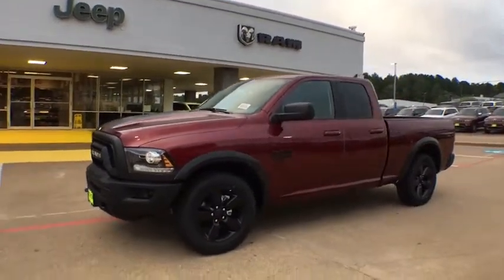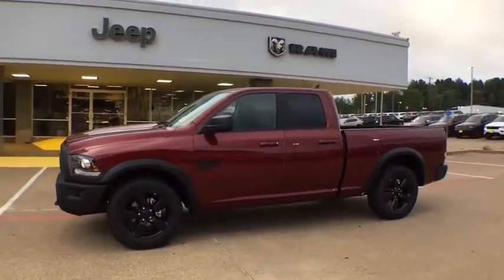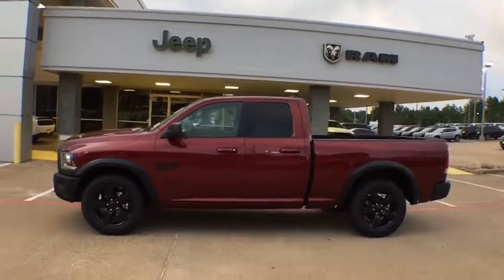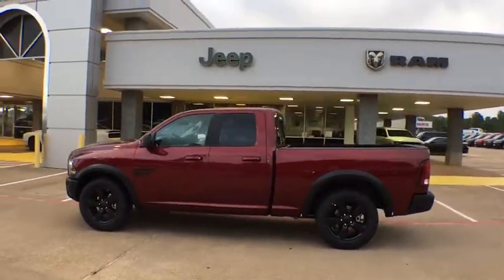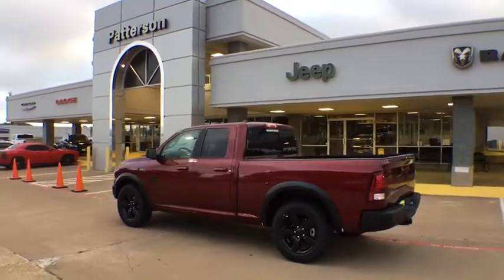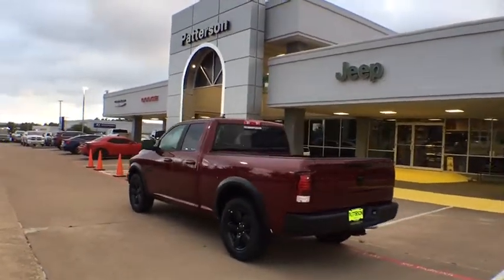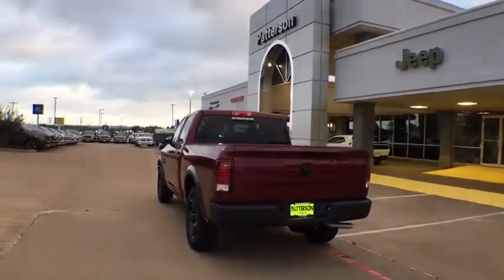2019 Ram 1500 Classic Tyler, Longview, Mineola, Jacksonville, Lindale, TX C676029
Red New 2019 Ram 1500 Classic available in Tyler, Texas at Patterson CDJR Hyundai Tyler. Servicing the Longview, Mineola, Jacksonville, Lindale, TX area.
2019 Ram 1500 Classic  - Stock#: C676029 - VIN#: 1C6RR6GG2KS676029

3120 S SW Loop 323

$5,500 off MSRP!brbrbr2019 Ram 1500 Classic RWD 8-Speed Automatic 3.6L V6 24V VVT Red Price includes: $1,000 - Chrysler Capital 2019 Bonus Cash 44CKB3. Exp. 07/31/2019, $4,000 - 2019 Retail Consumer Cash 63CK1. Exp. 07/31/2019